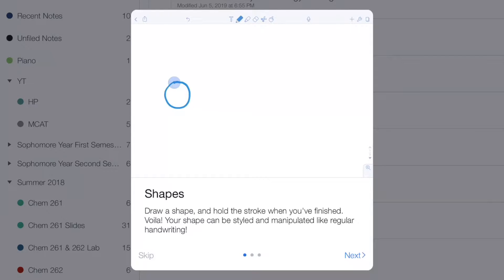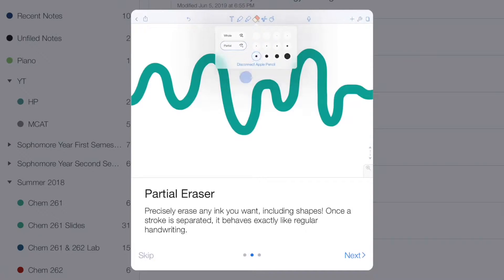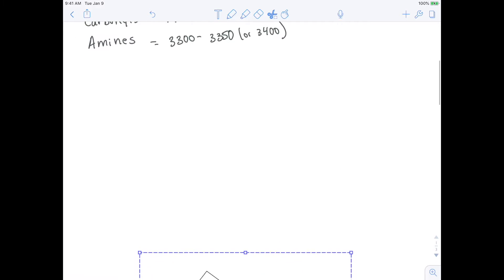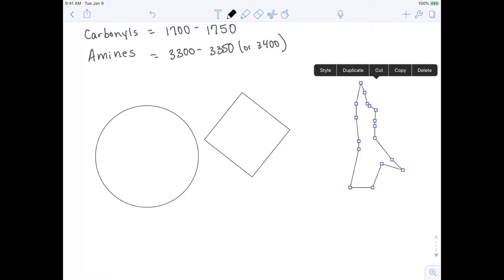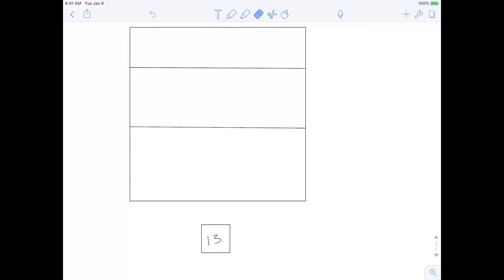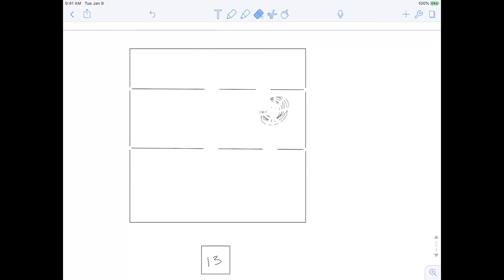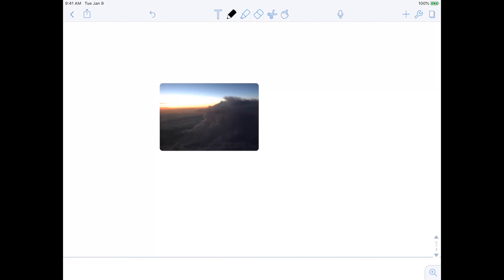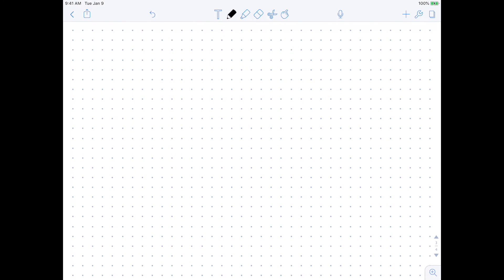Notability 9.0: What's New!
At long last we've got shapes, a partial eraser, and image rotation in the all new updated of Notability (version 9.0)